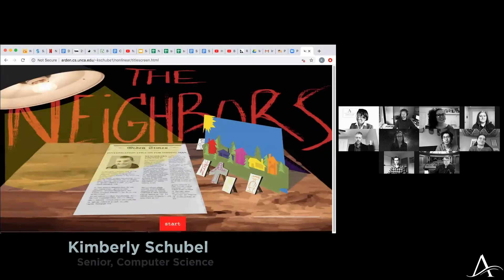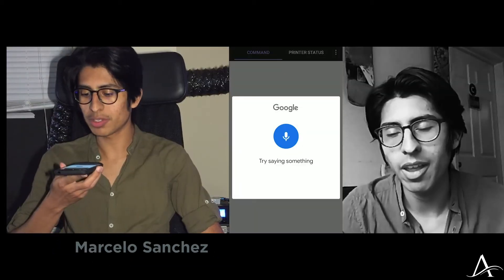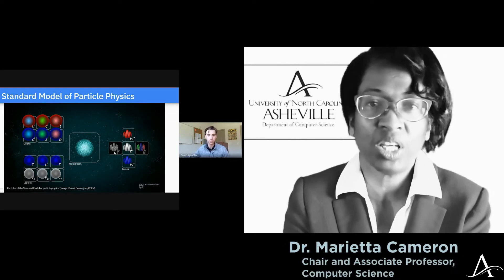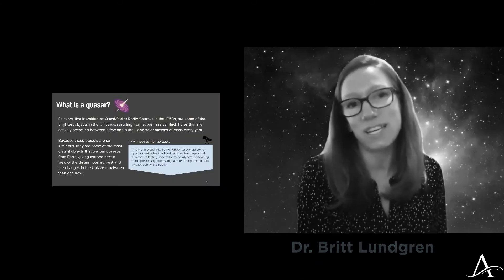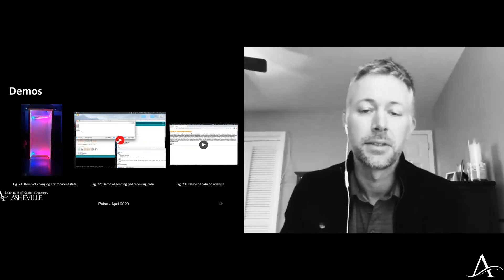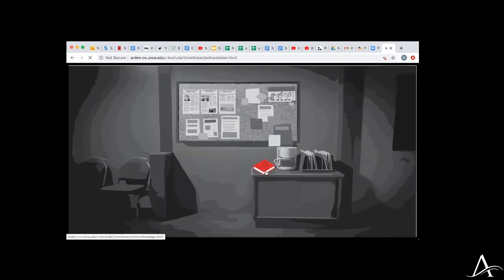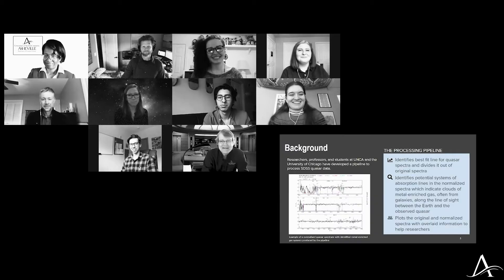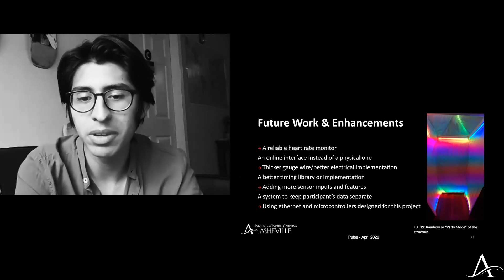Original Minds: Computer Science Part 1: Research Projects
UNC Asheville seniors and professors talk about working together on research projects in the spring 2020 semester.